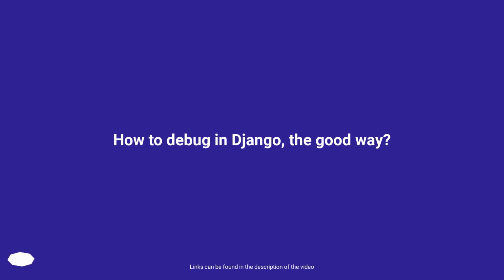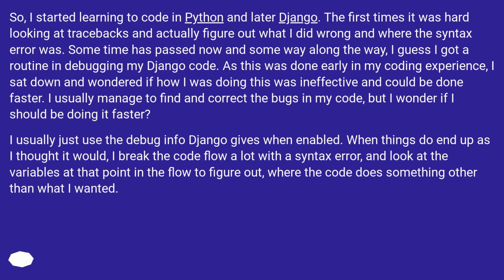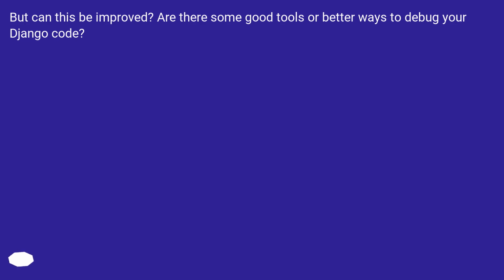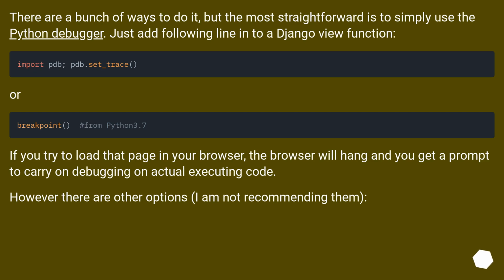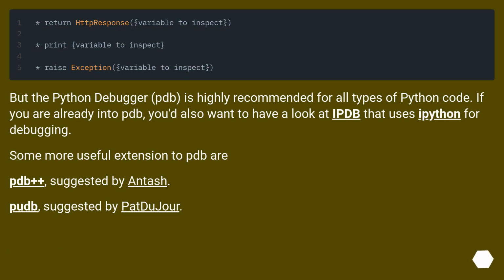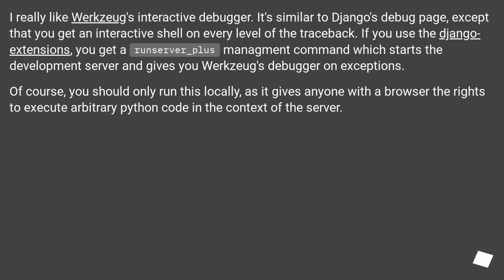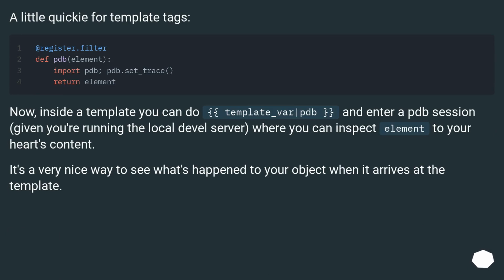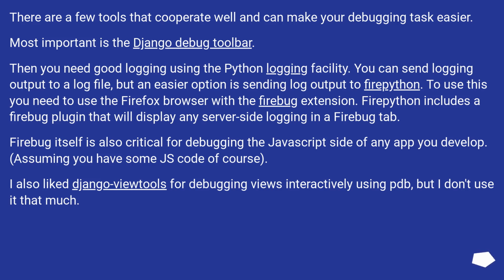How to debug in Django, the good way?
Chapters
00:00 Question
01:19 Accepted answer (Score 597)
02:32 Answer 2 (Score 234)
03:06 Answer 3 (Score 174)
03:38 Answer 4 (Score 84)
04:46 Thank you